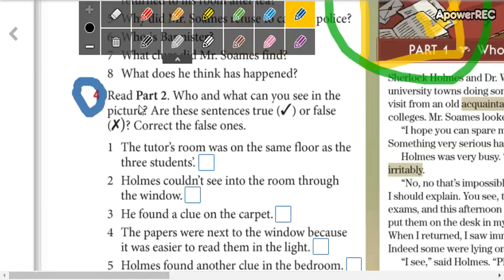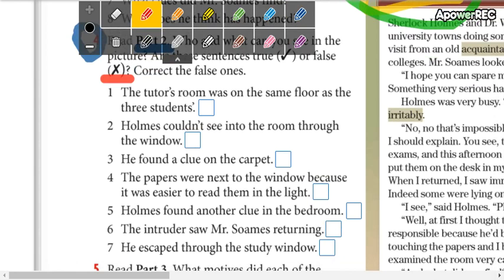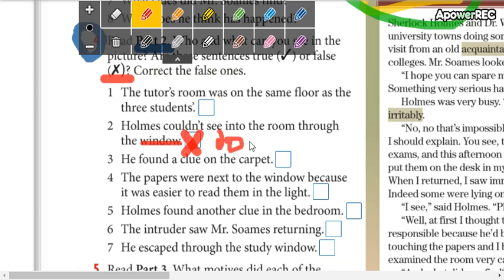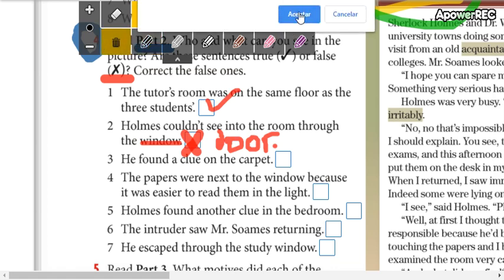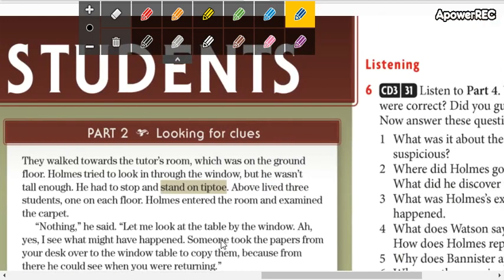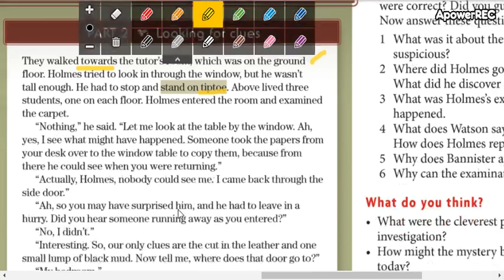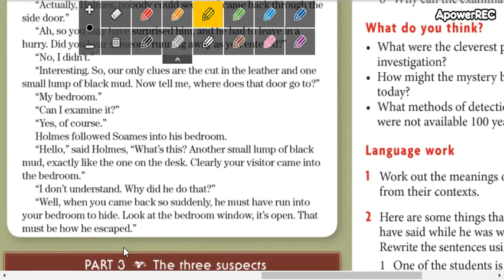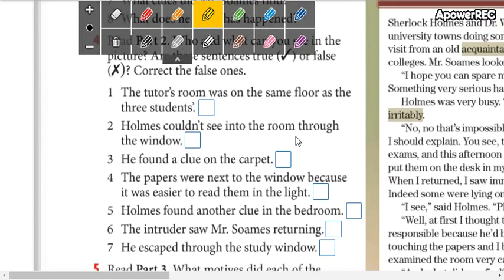intermediate 4 10_3